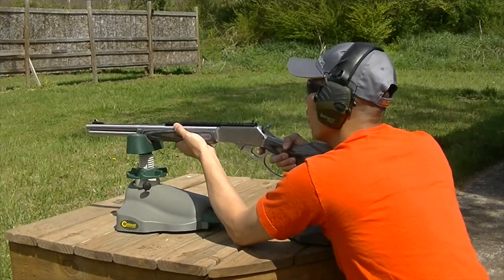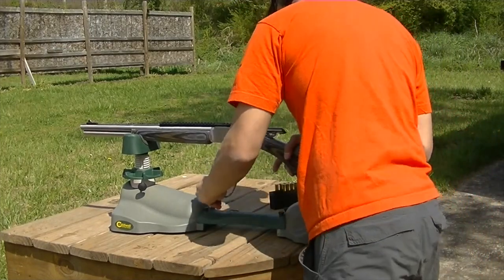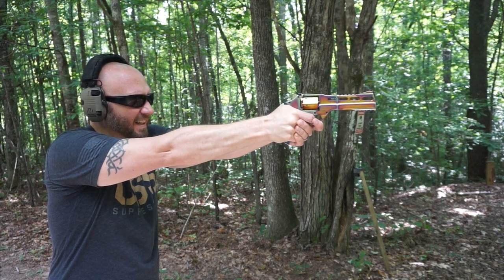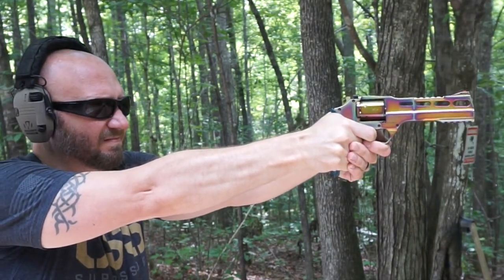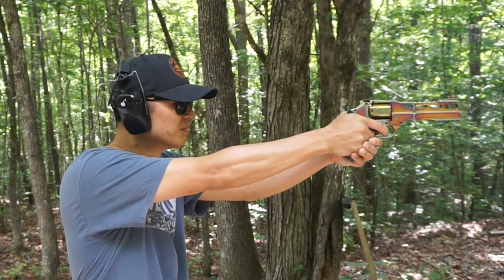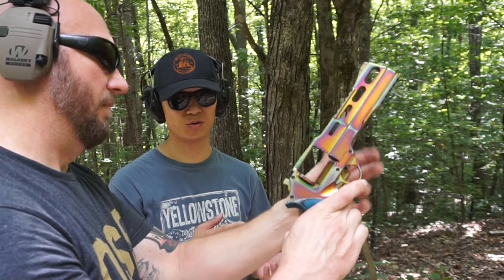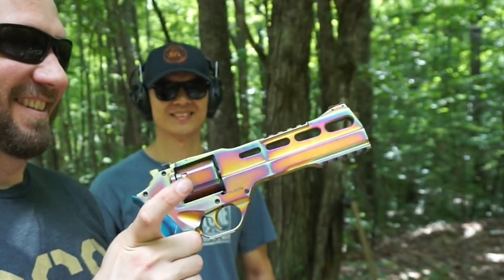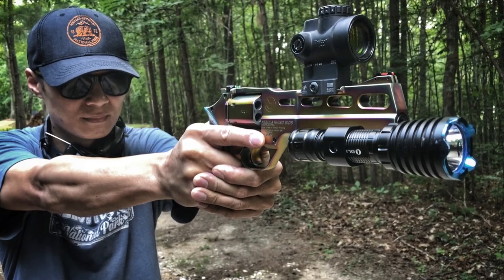Chiappa Rhino Nebula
A little fun with the Chiappa Rhino